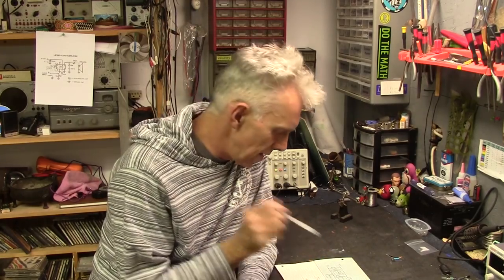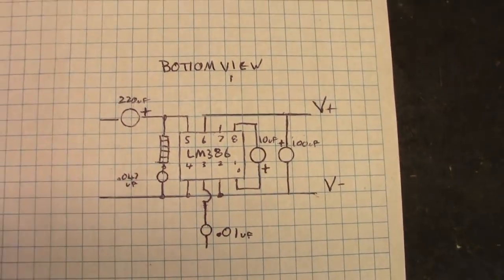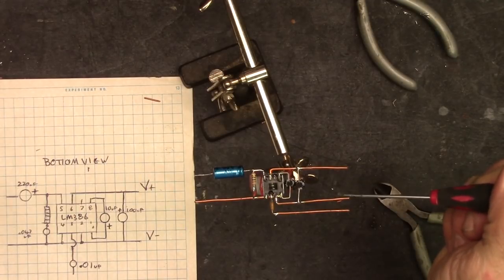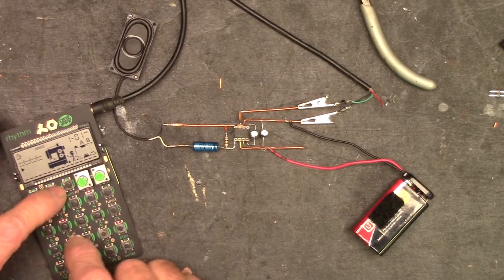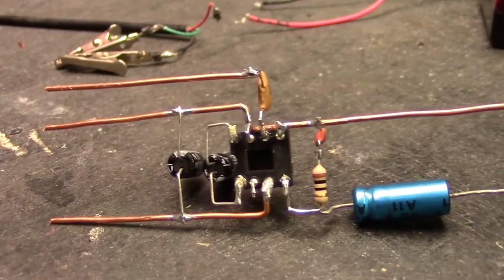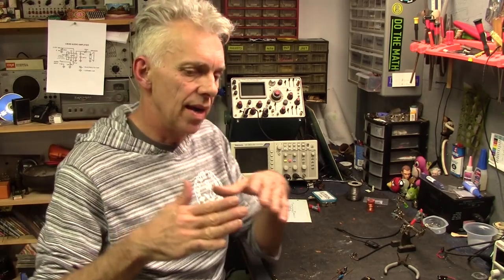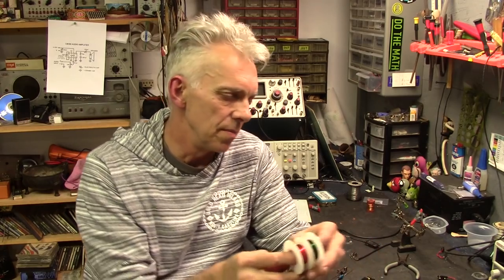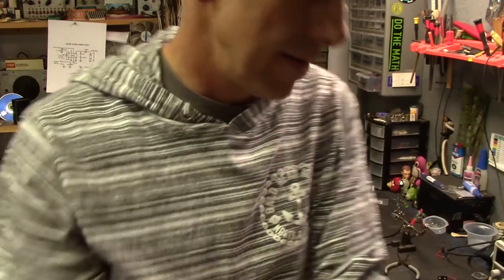Audio Man Part 2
More work on a build for the Hackaday.io Circuit Sculpture Contest. Building the LM386 amplifier.